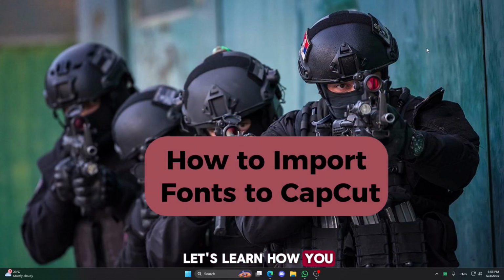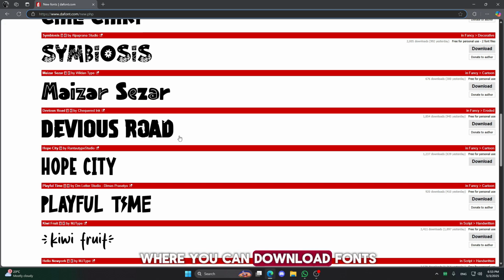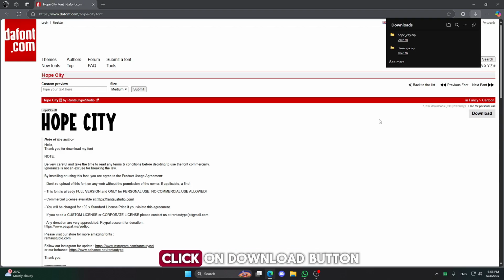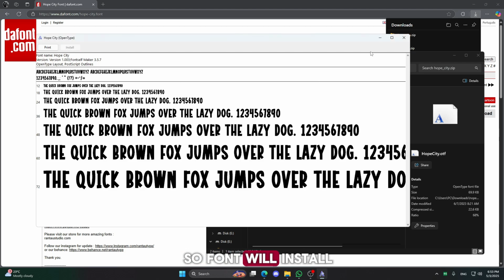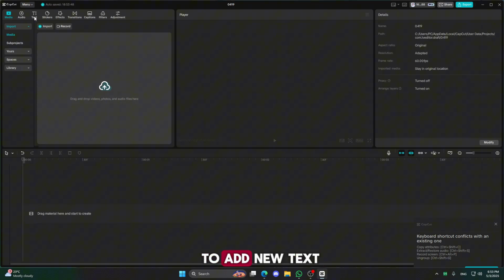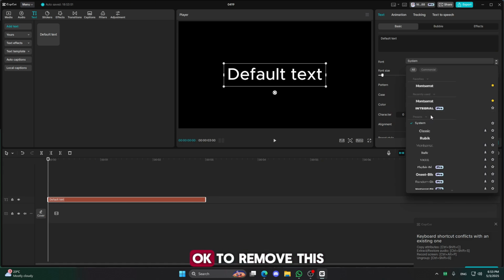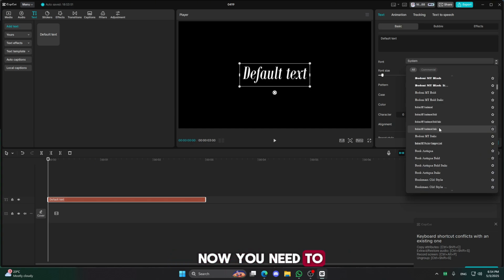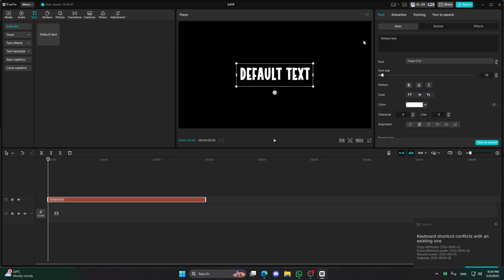How to Import Fonts to CapCut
Learn how to easily import custom fonts into CapCut in just a few steps! Whether you’re editing on mobile or desktop, this tutorial will guide you through the entire process so you can personalize your videos with unique typography. Perfect for content creators, editors, and anyone looking to add a creative touch to their CapCut projects.